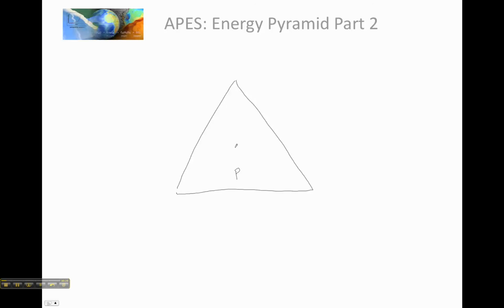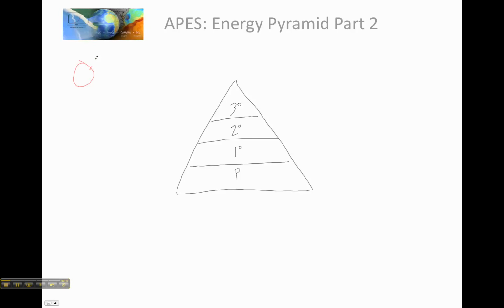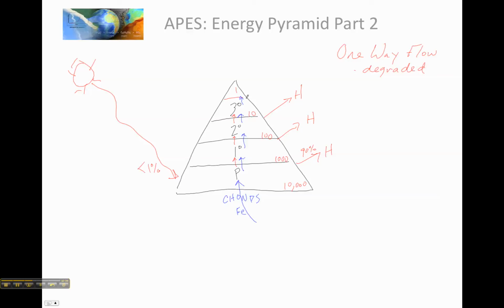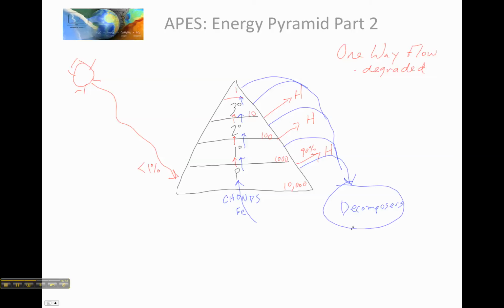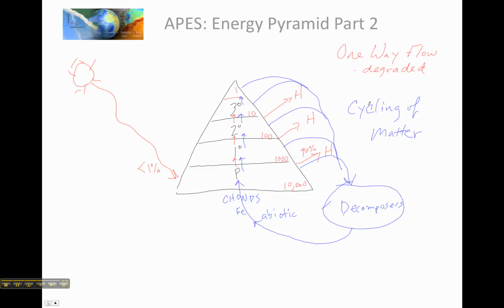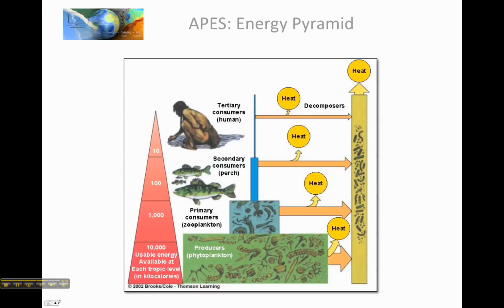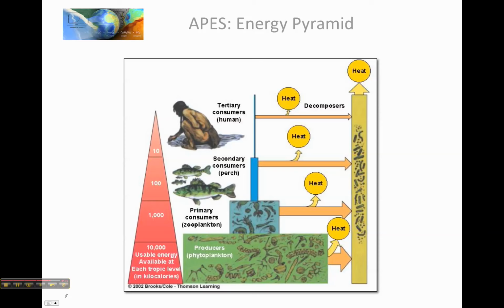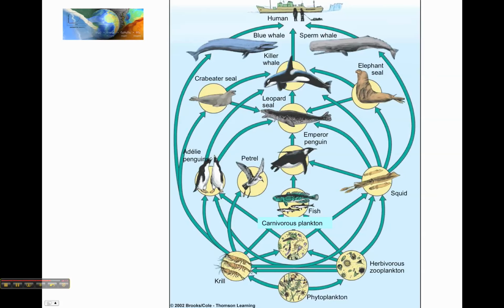APES Energy Pyramid Part 2 2009-10-29_0948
Captured by ccbouma